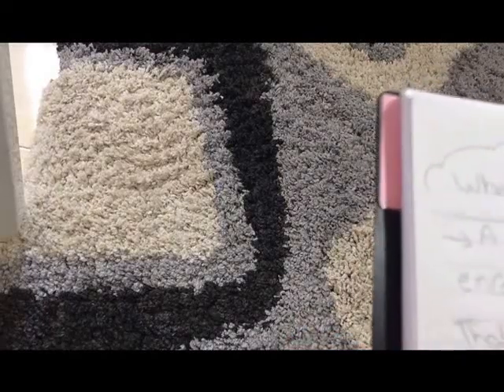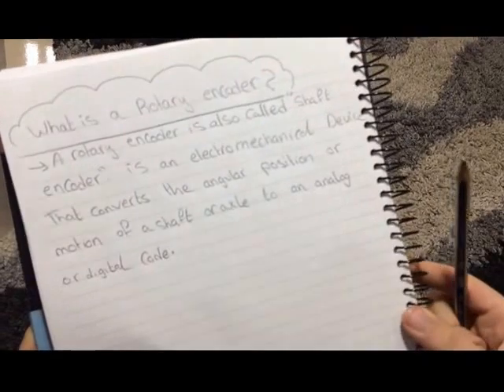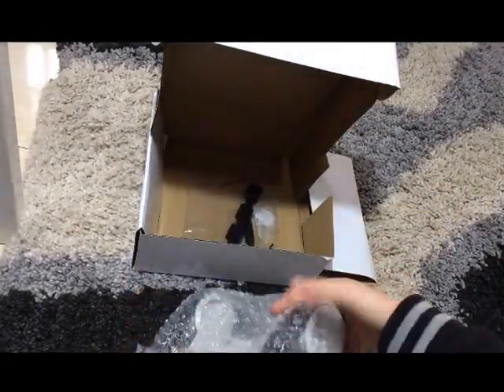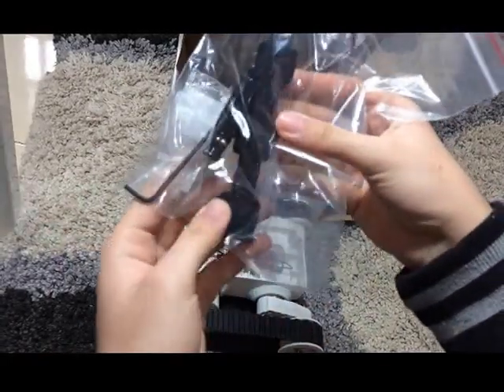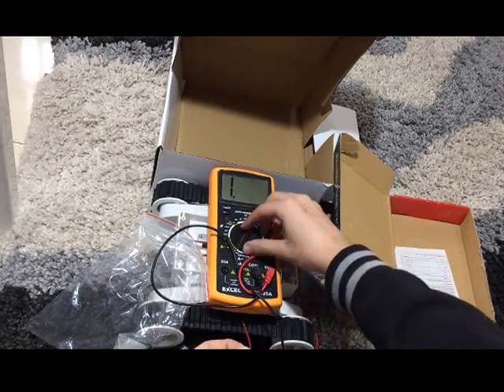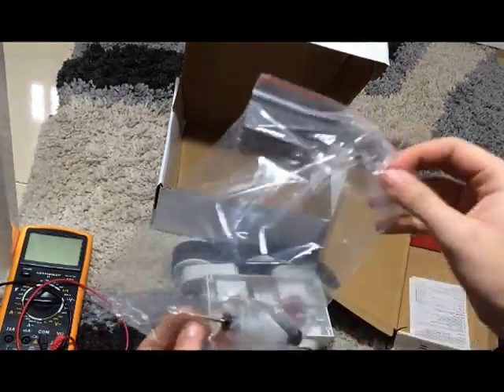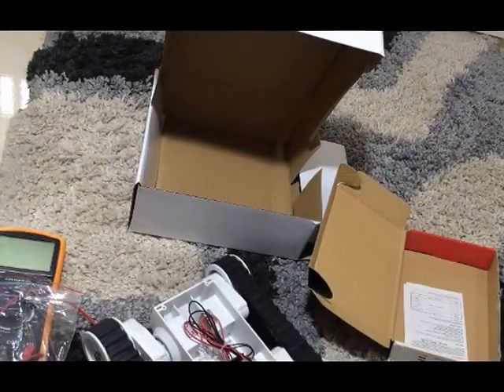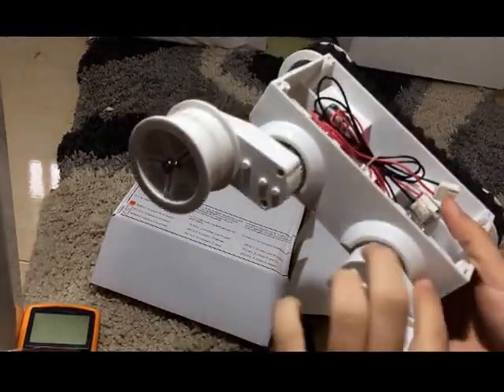unboxing of rover 5 robot + code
Rover 5 Tracked Robot Chassis. made of a rubber ,What's in the box? this is the 5th generation of a rover 5, the version of a 2 motors without shaft encoders or a motor drivers , so what is a shaft encoder?
A rotary encoder, also called a shaft encoder, is an electro-mechanical device that converts the angular position or motion of a shaft or axle to an analog or digital code.
its only a base and a battery holder of 6 AA batteries 1.5 volts each , it costs nearly about 30 dollars or 350 pounds egy,
you may connect it with lm298 dual driver for motors to connect them with arduino not to burn arduino out , next tasks :
1)auto parking
2)line follower
3)wall defender
4)robot arm
5)connct camera
6)multifunctional robot

SOURCE ARDUINO CODE

int leftmotor1=2;
int leftmotor2=3;
int rightmotor1=4;
int rightmotor2=5;

  pinMode(1,OUTPUT);
  pinMode(2,OUTPUT);
  pinMode(3,OUTPUT);
  pinMode(4,OUTPUT);

void right()
  digitalWrite(leftmotor1, HIGH);
  digitalWrite(leftmotor2, LOW);
  digitalWrite(leftmotor1, LOW);
  digitalWrite(leftmotor2, HIGH);

void left()
  digitalWrite(rightmotor1, LOW);
  digitalWrite(rightmotor2, HIGH);
  digitalWrite(leftmotor1, HIGH);
  digitalWrite(leftmotor2, LOW);

void straight()
  digitalWrite(leftmotor1, HIGH);
  digitalWrite(leftmotor2, LOW);
  digitalWrite(rightmotor1, HIGH);
  digitalWrite(rightmotor2, LOW);
void stoop()
  digitalWrite(leftmotor1, LOW);
  digitalWrite(leftmotor2, LOW);
  digitalWrite(rightmotor1, LOW);
  digitalWrite(rightmotor2, LOW);

      delay(5000);
    straight();
      delay(1000);
    left();
      delay(1000);
    right();
      delay(1000);
    stoop();
      delay(1000);